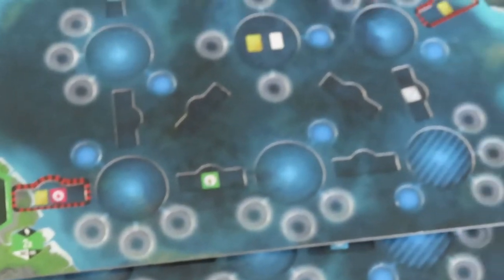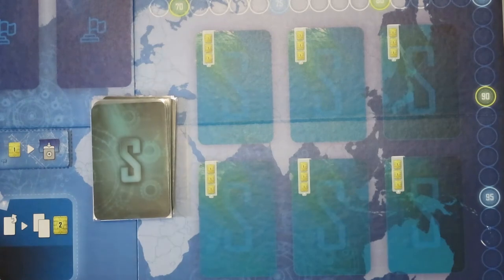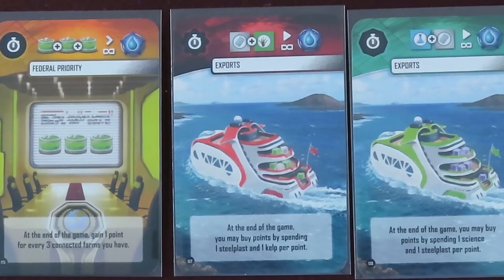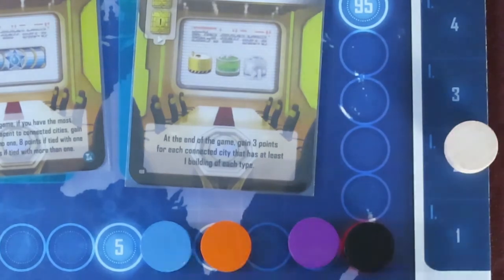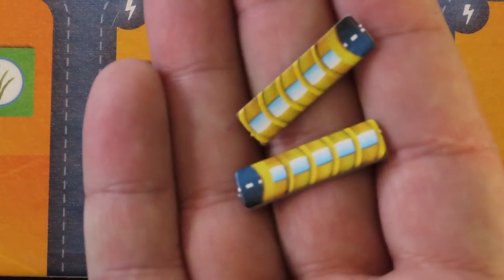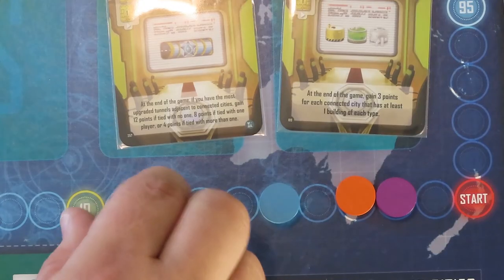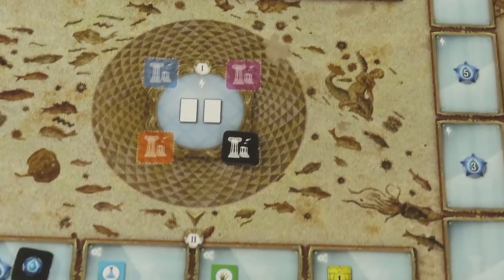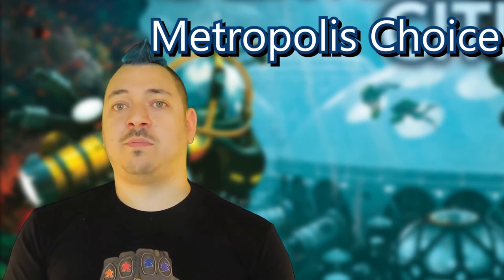Learn to Play Underwater Cities with New Discoveries expansion (and solo)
Watch as Meeple Mentor prepares you to play Underwater Cities, including the latest expansion New Discoveries.

JUMP to:
0:00 Intro
0:00:42 Concept
0:01:33 Setting Up
0:06:09 Game Overview
0:10:58 Round Overview
0:14:11 Board Actions
0:20:24 Production Phase
0:23:34 Ending the Game
0:25:20 Solo Mode
0:26:58 New Discoveries Expansion

The music in this video is "Grandeur (Reprise)" from Adam Peter Shinn's album ‘Before the Bough Breaks.

Music Rights ID# for "Sky" - OBOY: X3TBLF1WQUGSDYYR